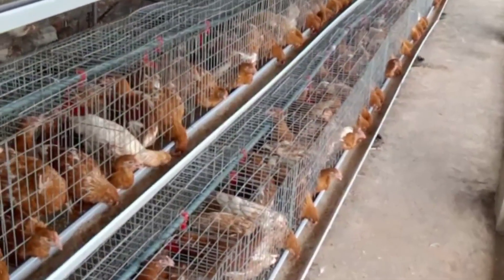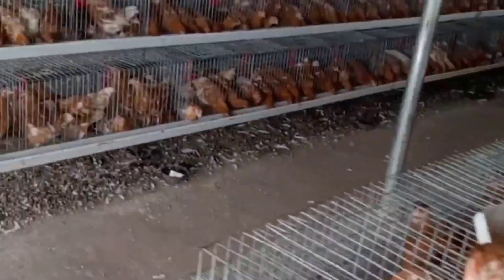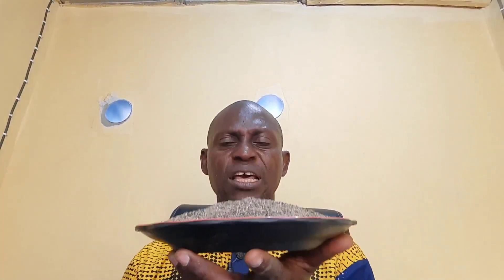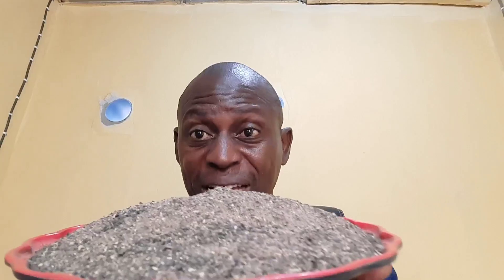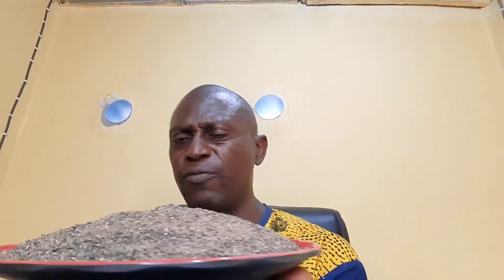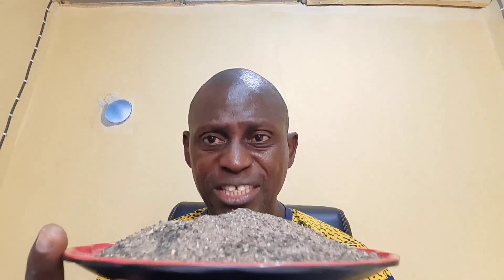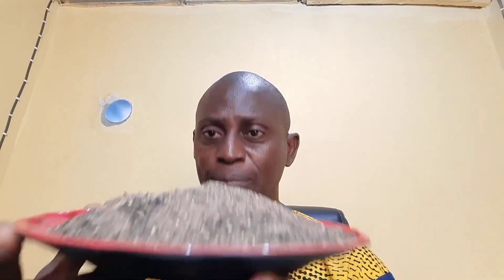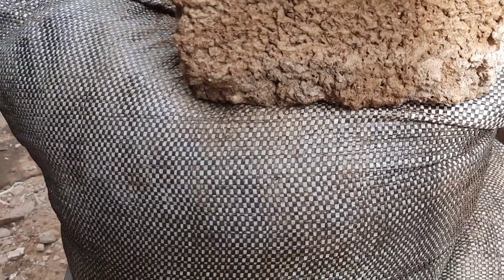Your Poultry Birds will grow Richer and Plumper If you add 1 simple Feed Ingredients to Thire feed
Your Poultry Birds will grow Richer and Plumper If you add 1 simple  Feed Ingredients  to Thire feed Are your broilers growing slow or underweight despite feeding them commercial feeds? In this video, I reveal one powerful, cheap, and commonly available feed ingredient that can transform your poultry birds into richer, plumper, and healthier broilers — Animal Blood Meal.

You'll learn: ✔ What blood meal is
✔ Full nutritional composition
✔ How it helps broiler growth
✔ 10 powerful benefits of using blood meal
✔ How to process it at home or farm
✔ The correct inclusion ratio to avoid overdose
✔ Why this feed ingredient outperforms expensive commercial feeds

Whether you're a backyard poultry farmer or running a large broiler operation, this is a must-watch video that could save your feed cost and boost your profit margin.

broiler feed formula, poultry farming secrets, grow broilers fast, animal blood meal for poultry, how to make broilers fat, natural broiler booster, organic poultry farming, cheap poultry feed ingredient, high protein feed for birds, fast broiler weight gain, poultry feed supplement, how to feed broilers, poultry farming in Nigeria, how to process blood meal, protein source for broilers, broiler feed ingredients, backyard poultry farming, poultry feed hacks, animal blood in poultry feed, blood meal nutrition, poultry farming tips, how to grow broilers faster